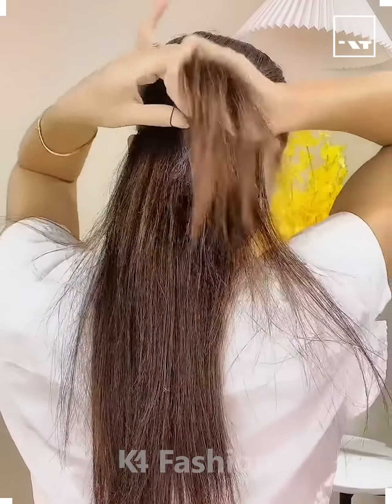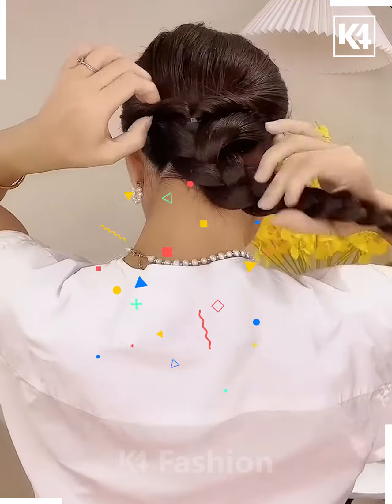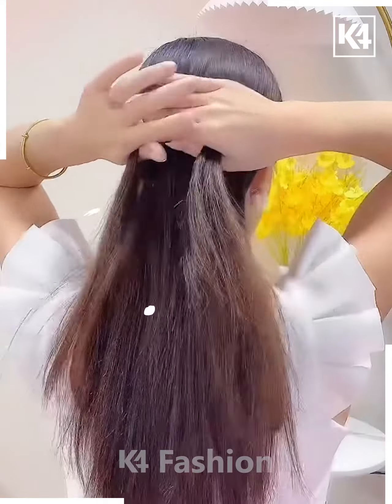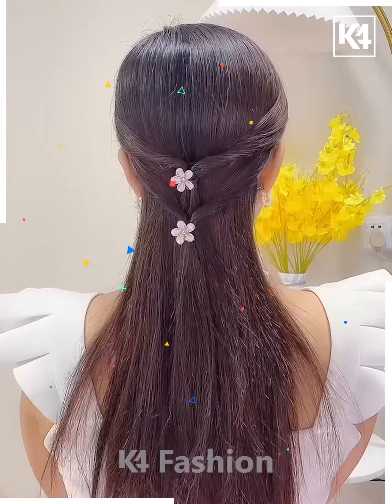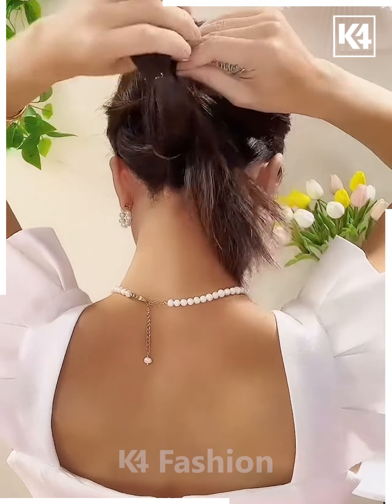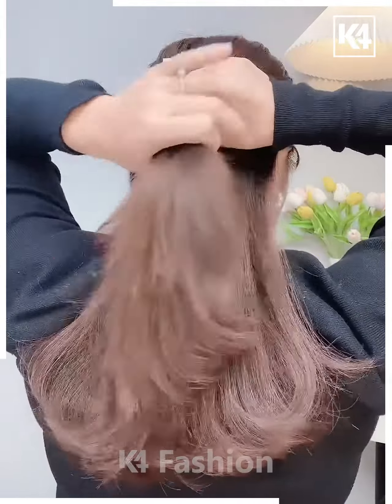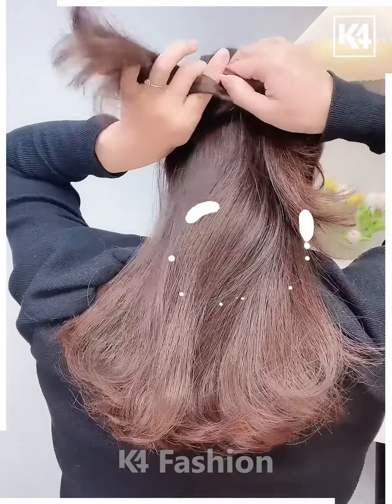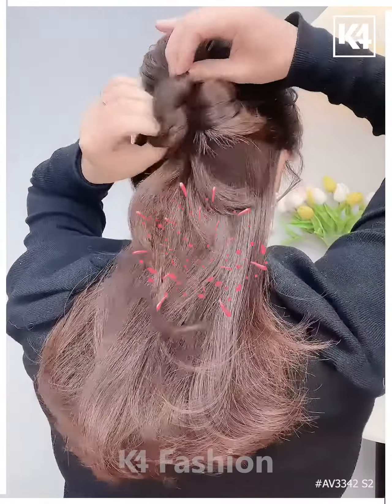Easy 5 Minutes Hairstyles for women | Cute Long and medium Hair Hairstyles